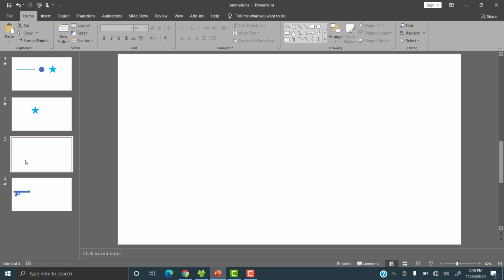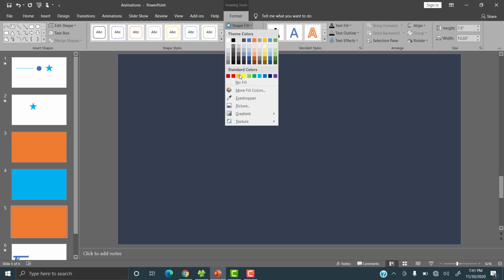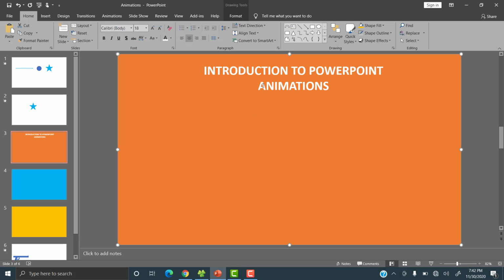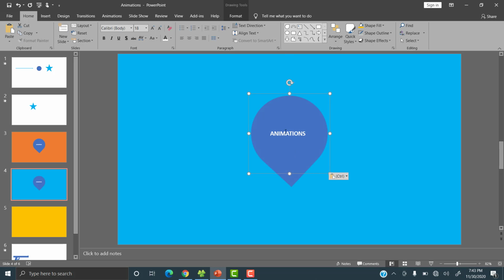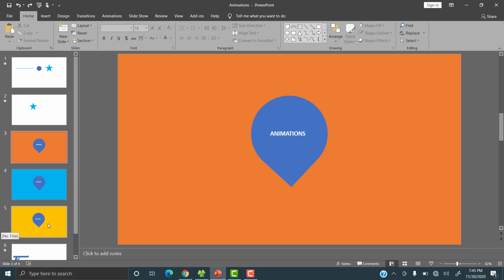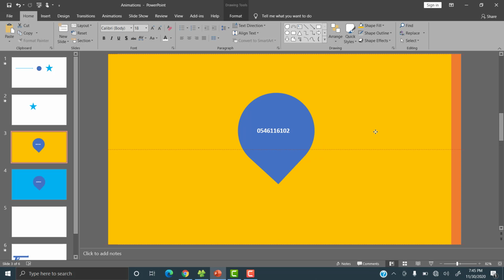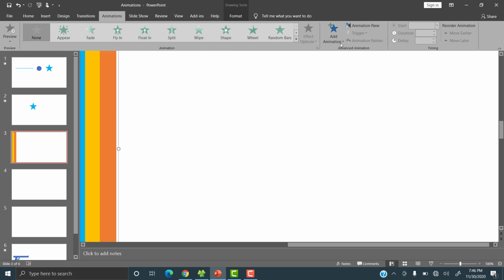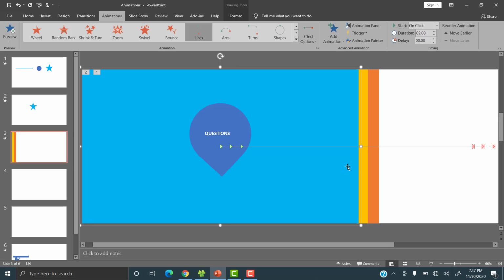19. PowerPoint Mastery - Animations 5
PowerPoint animations